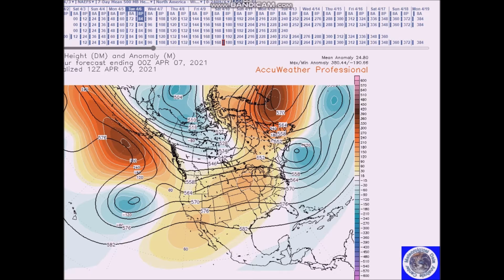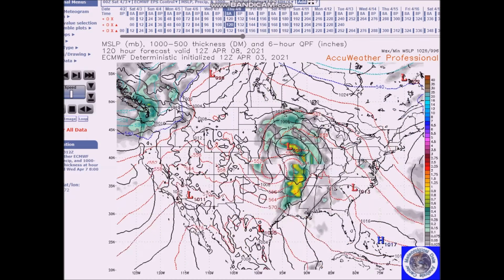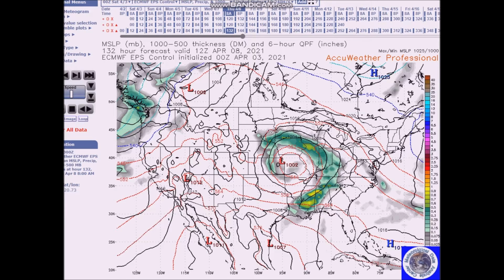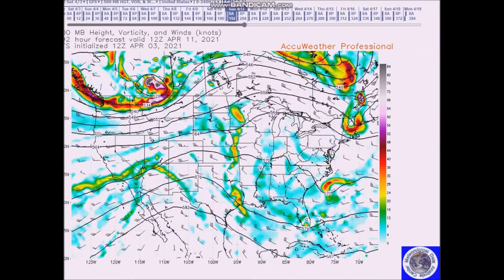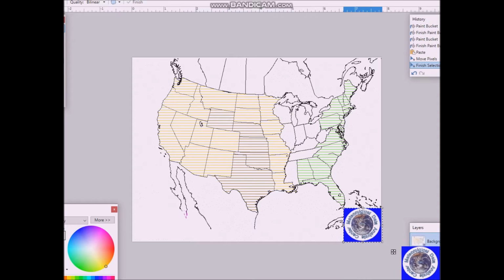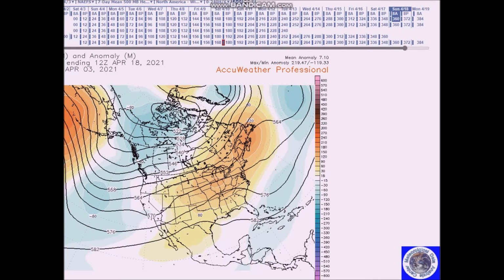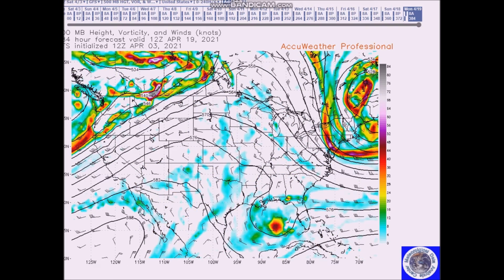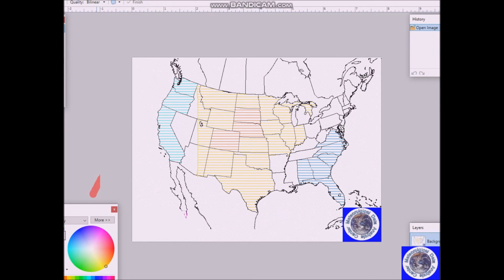Long Range Weather Forecast